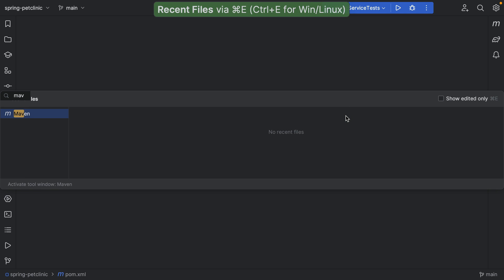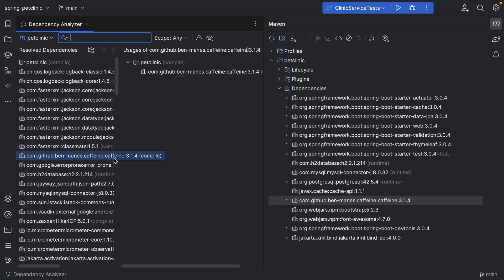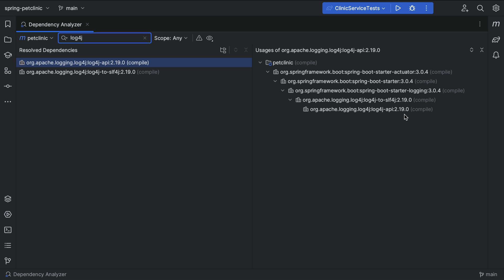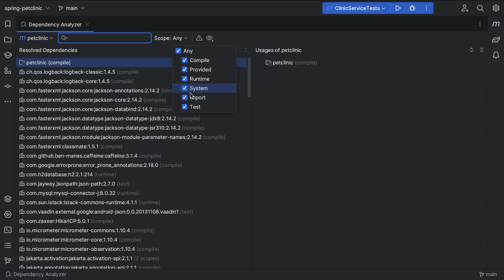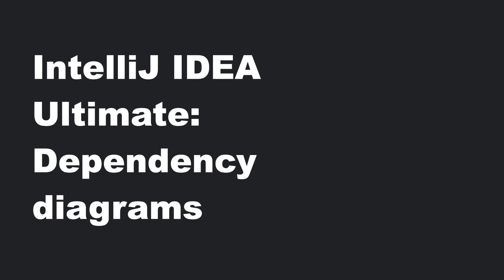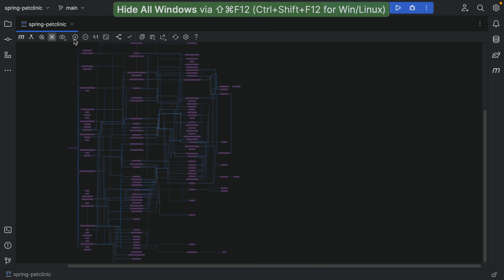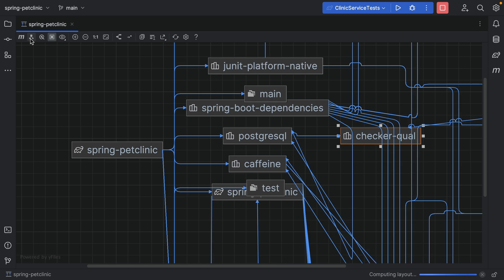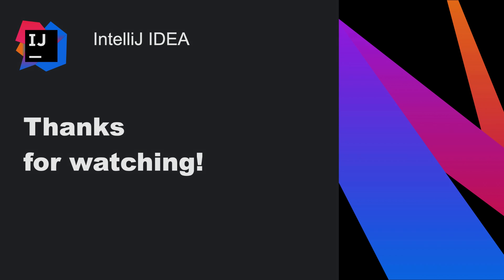IntelliJ IDEA: Analyzing Dependencies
If you're working on a real world project, you're probably using external dependencies. You might need to analyze which dependencies your application uses. For example, you may want to find out how a particular version of a dependency ended up in your application. Let's take a look at how IntelliJ IDEA can help you to analyze dependencies.

*Author: Marit van Dijk